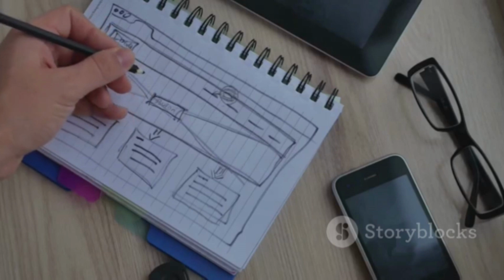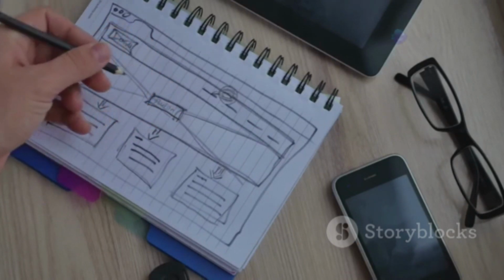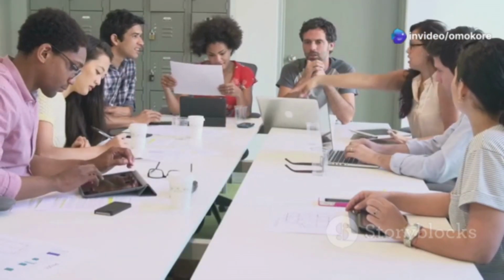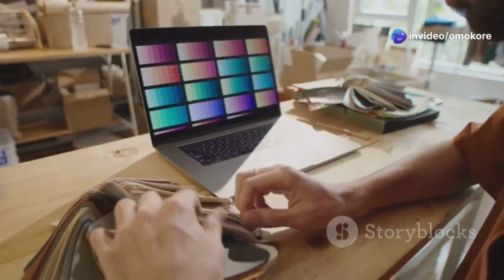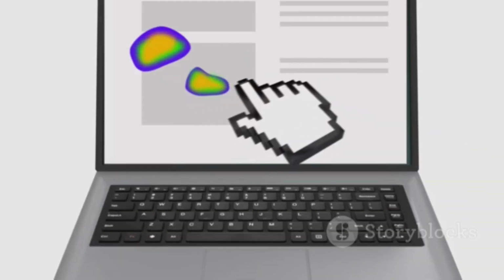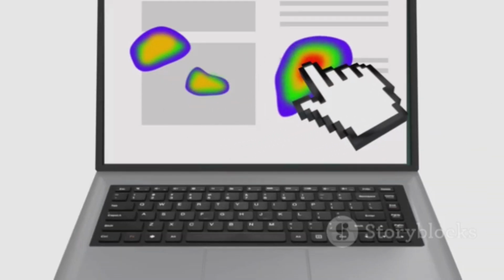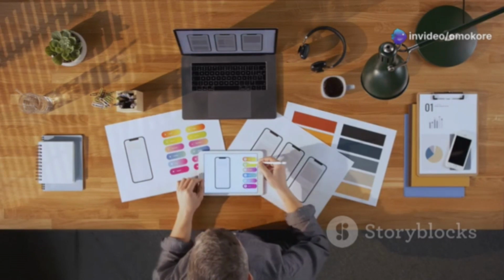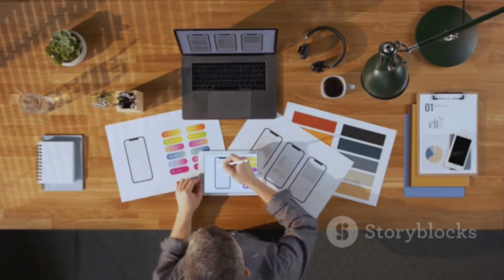mastering UX design , tips for beginners & pros.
want to improve your UX design skills? in this video we break down the fundamentals of UX design covering best practices , common mistake and expert tips.